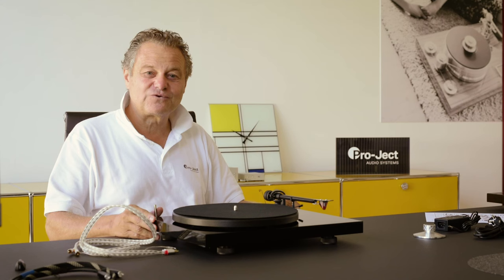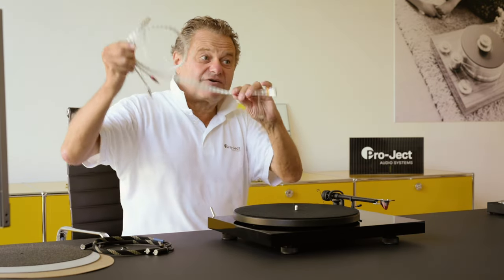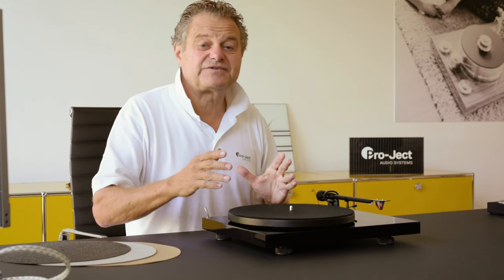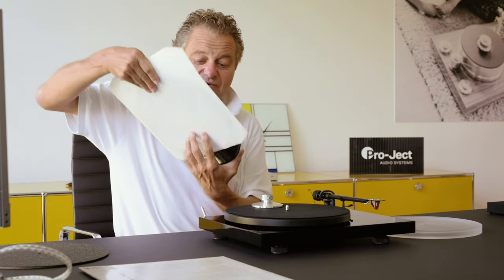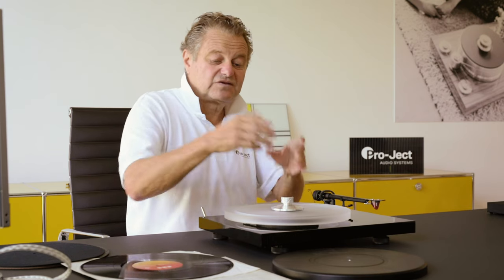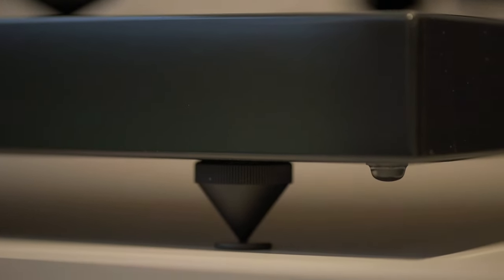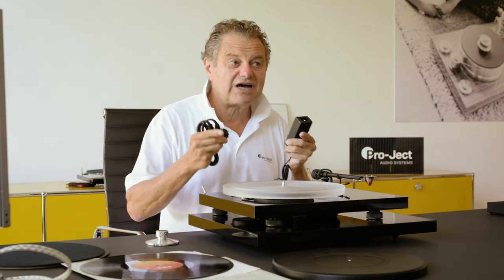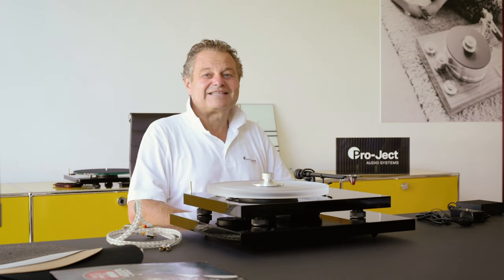Make your turntable sound better | Pro-Ject Audio Systems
Our CEO Heinz Lichtenegger presents ten perfect accessories to upgrade your turntable. With upgrades like turntable mats, cables, cartridges or record clamps you can improve your sound quality quite a bit!

LINKS:
1.Pick it S2 MM:
Pick it PRO
2. Connect it C
3.Cork it
Leather it
Cork & Rubber it
4. Clamp it
5. Acryl it
6. Debut Alu Sub-Platter
7. Ground it E
8. Wallmount it
9. High Power it
10. Power Box S2

0:00 Intro
0:29 Cartridge
1:15 Cables
2:00 Turntable Mats
3:00 Record Clamp
3:28 Acryl Platter
4:05 Alu-Sub-Platter
4:30 Turntable Base
5:07 Wall Mount
5:25 Power Supply
6:04 Power Box